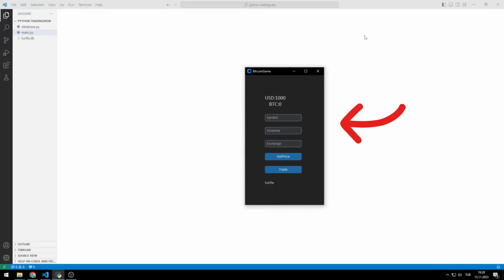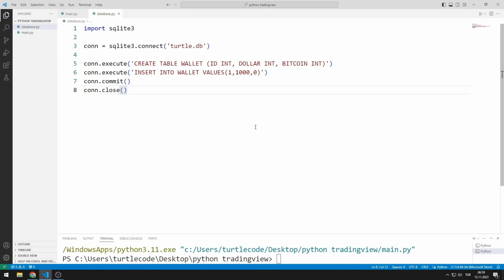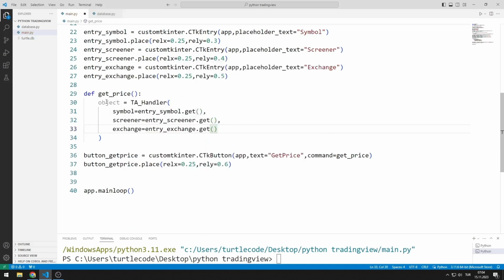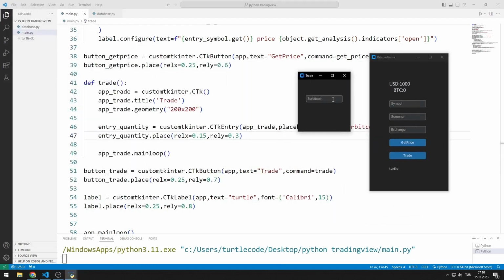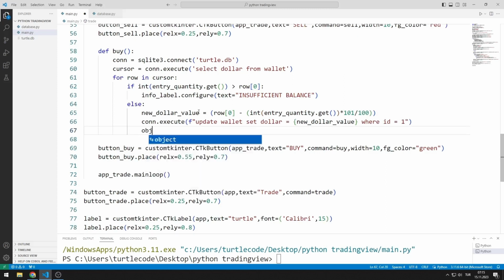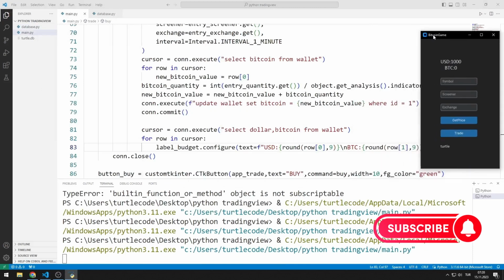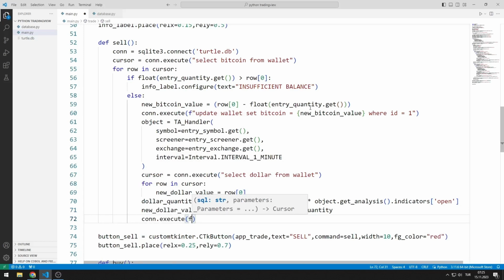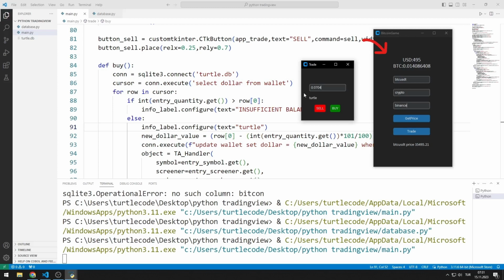How To Build A Bitcoin Trading App In Python Customtkinter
In this video, a gui application was designed using Python Customtkinter, tradingview, sqlite libraries. In summary, this video explains in detail how to make a virtual bitcoin trade application using Python.